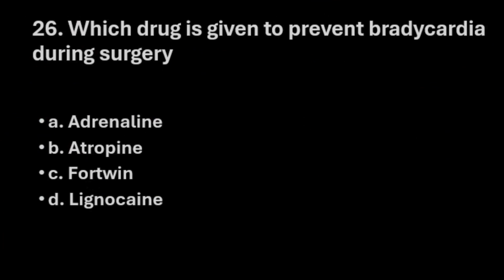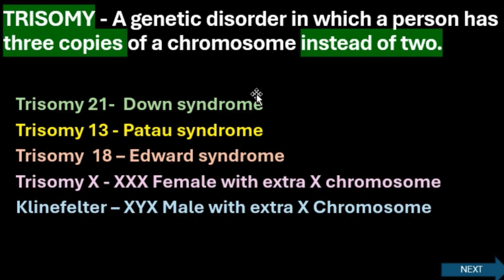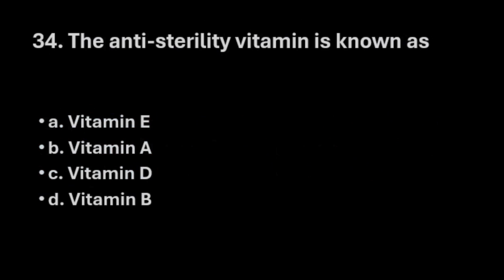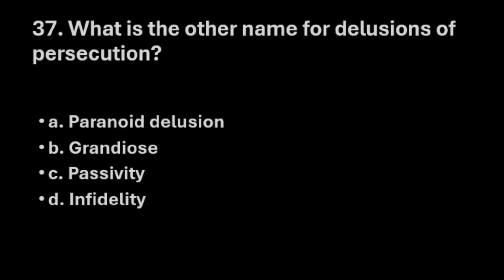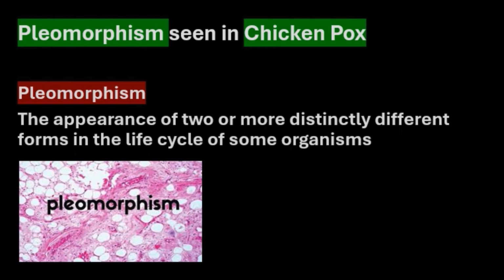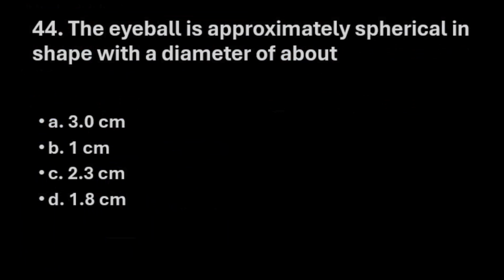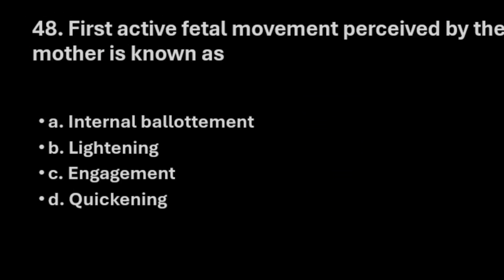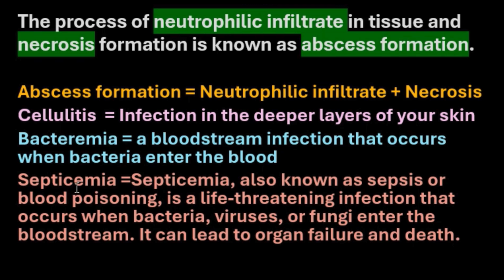PART 11 MOCK TEST EXPLANATION GOVT NURSING OFFICER EXAMS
NURSES EXAMS